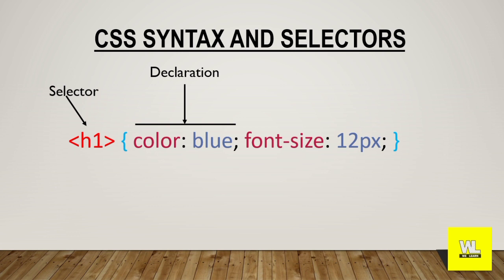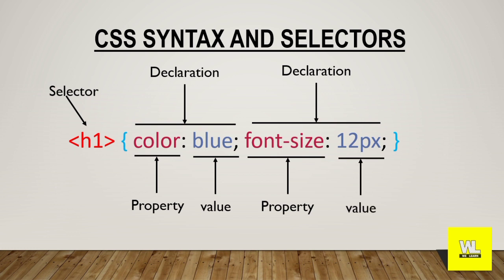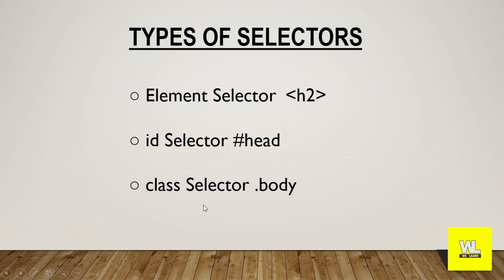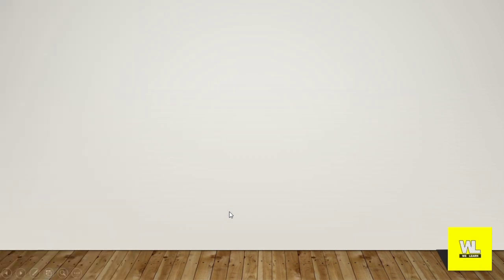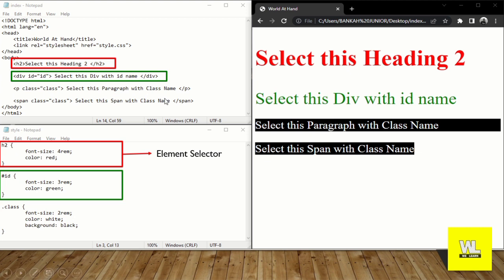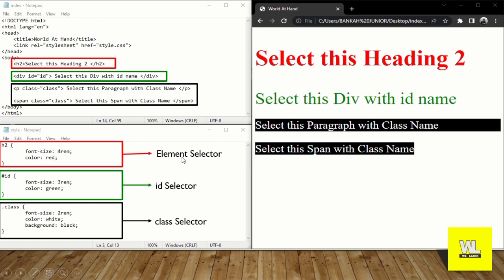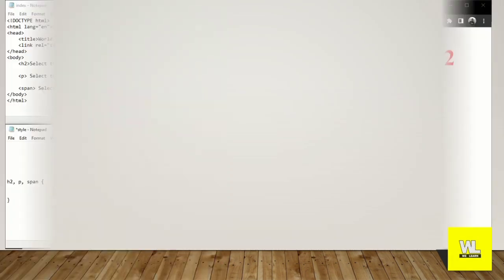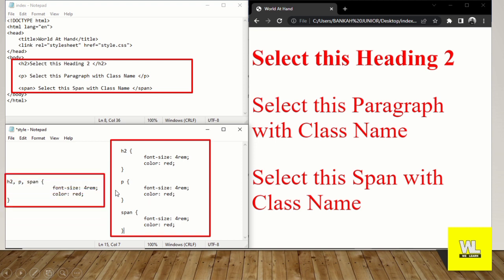CSS Tutorial for beginners | Introduction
In this tutorial, you will learn about CSS from the beginner's level to advanced level. This tutorial is a project based approach. If you want to be a pro in Cascading Style Sheets, then is tutorial is for you.